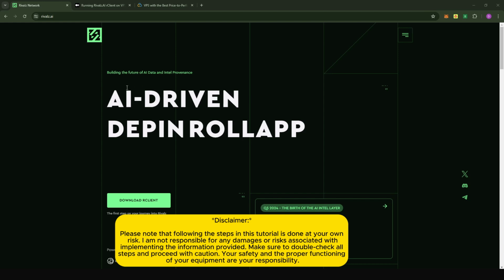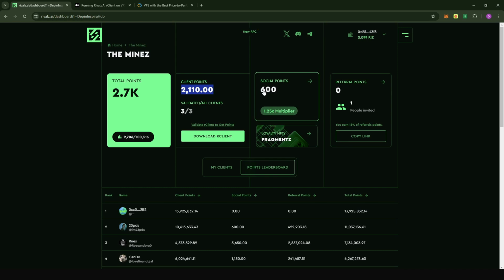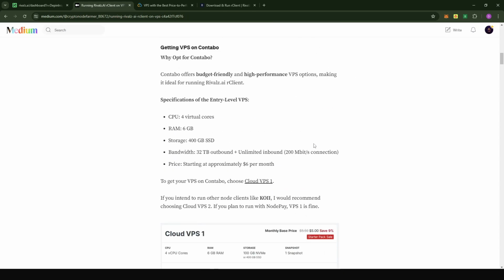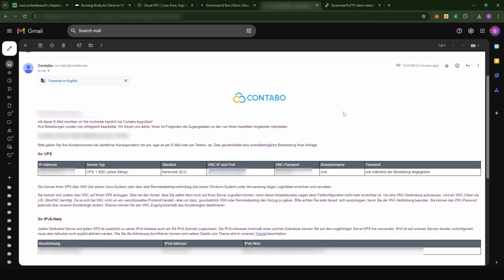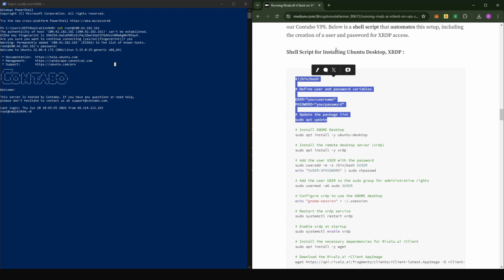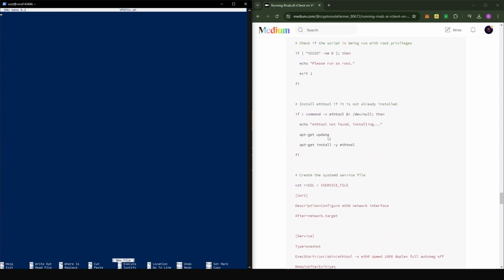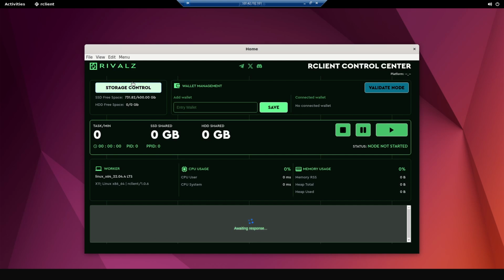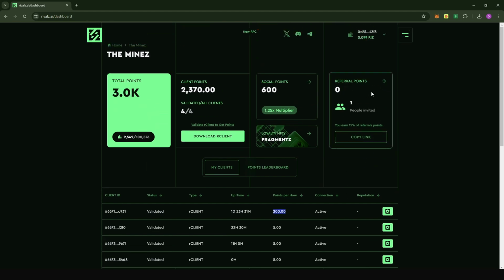Step-by-Step Guide: Setting Up RIVALZ AI 'rCLIENT' on a Linux VPS (Outdated: check latest video)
Note: This is not the official how-to-guide

**Tip:** If you frequently purchase devices or make payments with debit or credit cards, consider signing up for an American Express card. You'll earn rewards that can be used for discounted travel, flights, and more. Plus, if you sign up for the AMEX Gold card before July 15th 2024, you can earn 50,000 points. My referral sign up link: